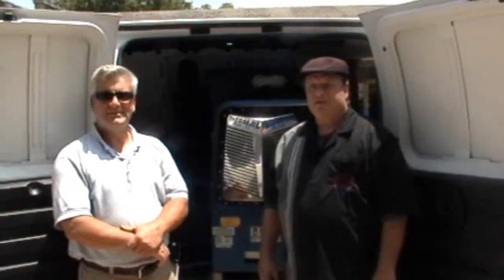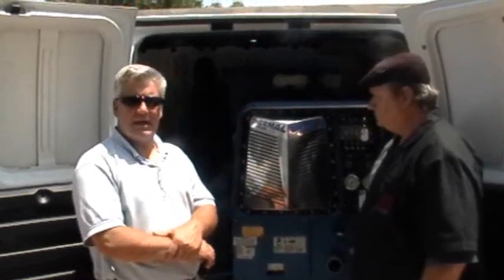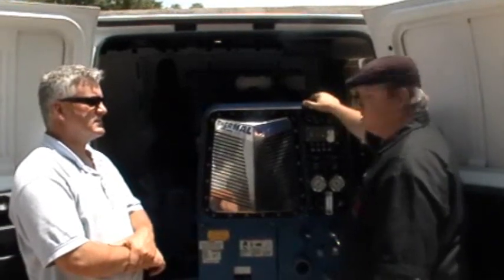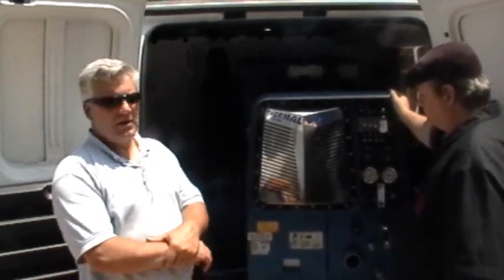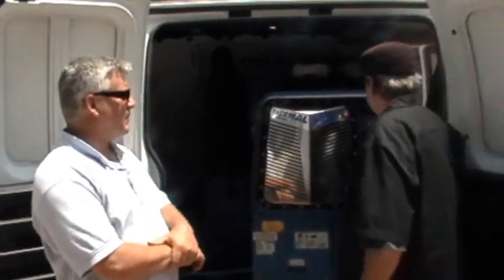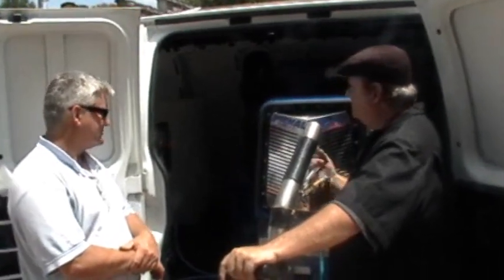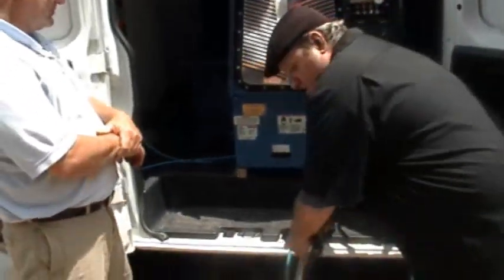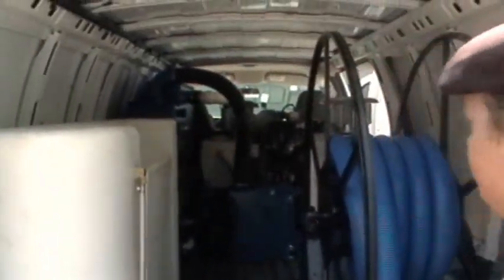Truckmounts - How to Simplify Your Truckmount PART 3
In this video I will show you what you can do to your truckmount to increase the performance.  You can either bring it to me and I will make the improvements for you or if you are mechanically inclined you may be able to make the changes yourself.  Regardless who does the work, the parts that will be removed from a heat exchanger unit can be resold for about $2500 - $4000.